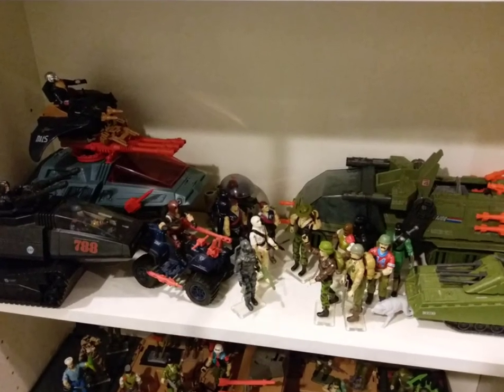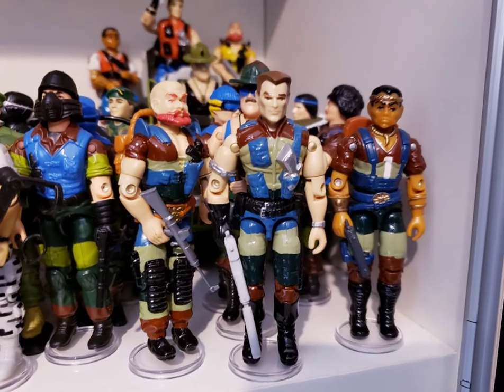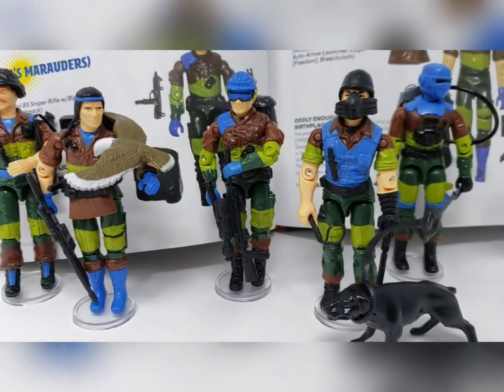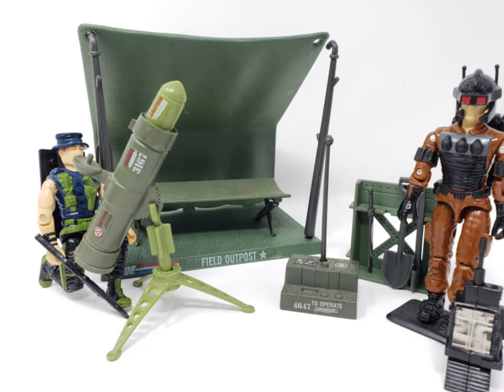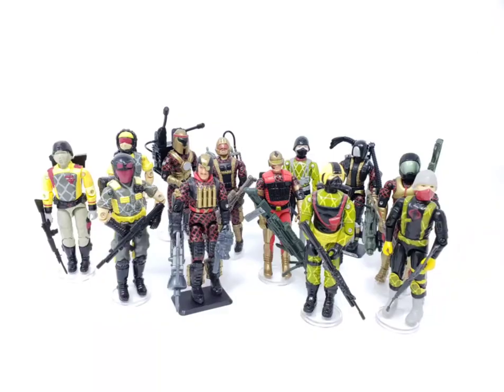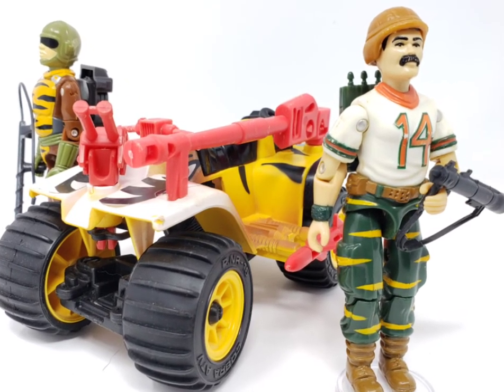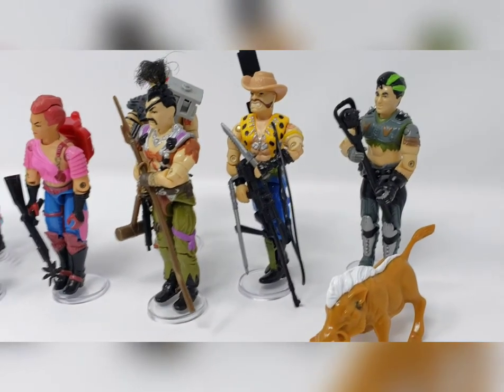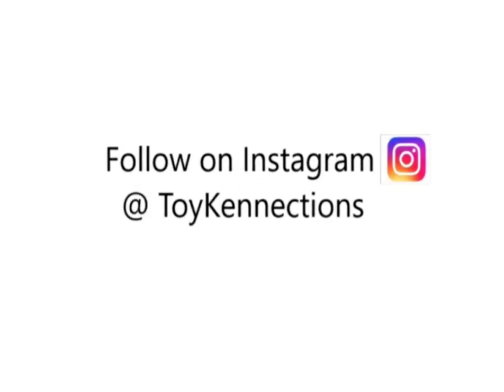Top 7 G.I. Joe Sub-teams Countdown! (one collector's opinion only!)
G.I. Joe fans! Let's do a countdown.

Join me and count down my personal best seven GI Joe subteams. See if your favourite A Real American Hero 3.75" o-ring sub set is on this list!

Some partial image scans of vehicles were taken from 3DJoes.com

Credits/Attribution (­Music):  ­
Artist: Audionautix ­ ­